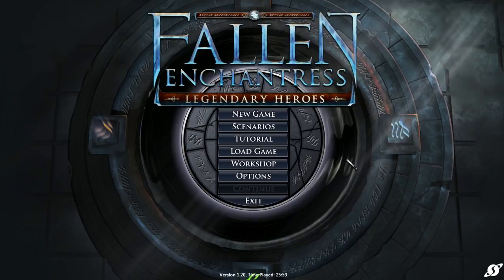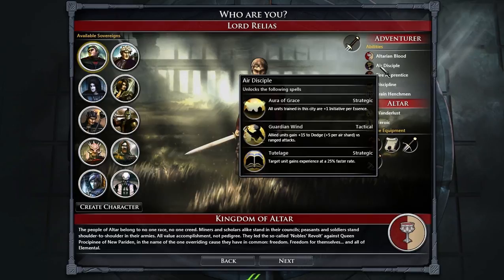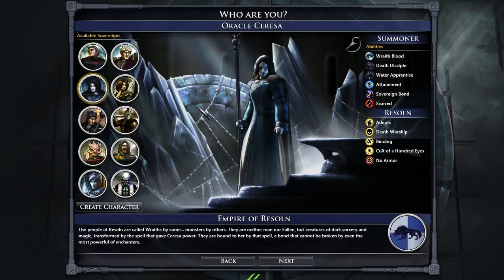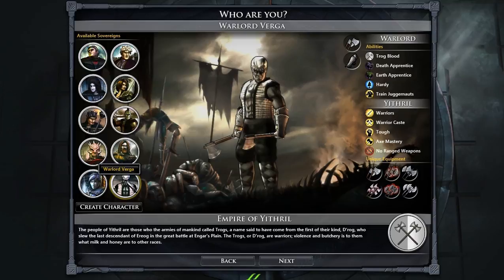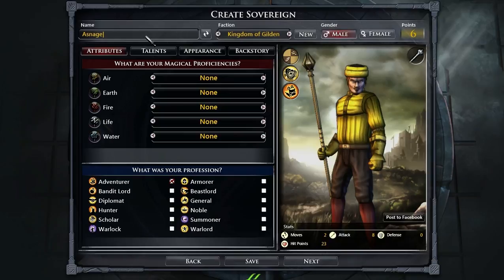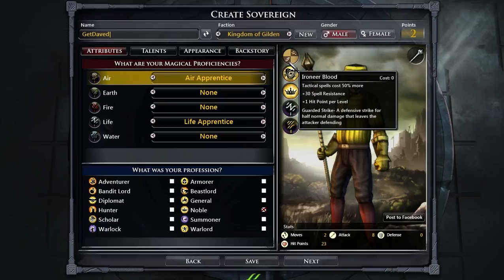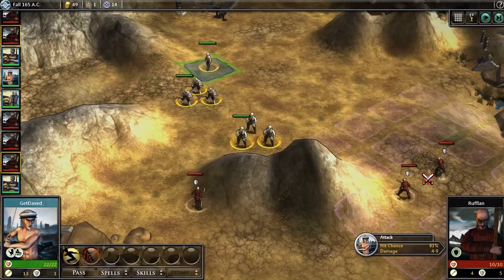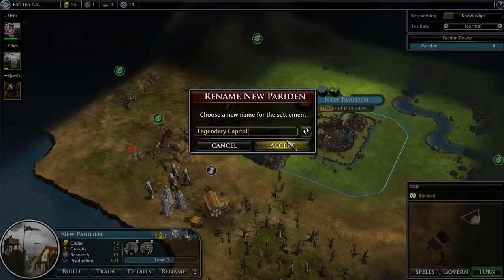Let's Play Elemental - Fallen Enchantress: Legendary Heroes pt 1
I discover I can create my own faction a few minutes into the episode and cheerily start us out on our quest for domination. (Note: This is an attempt to fix some quality issues in the first attempt)